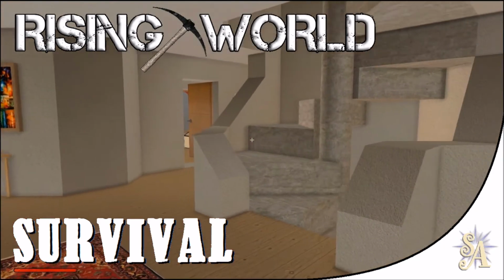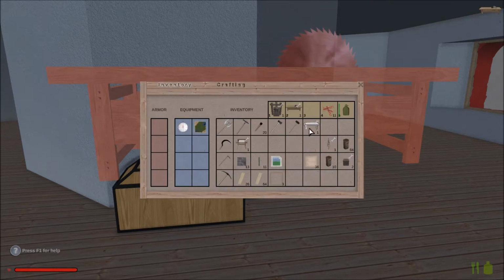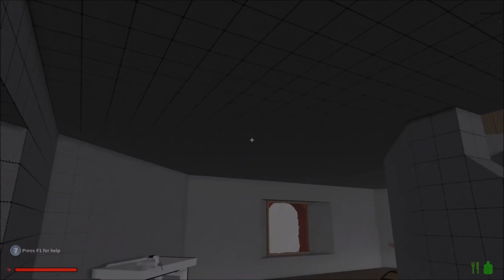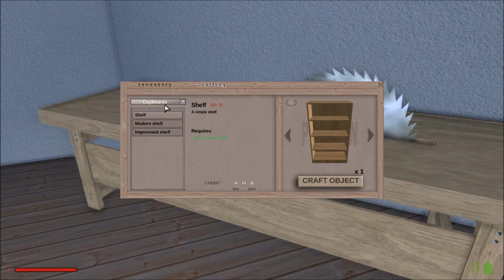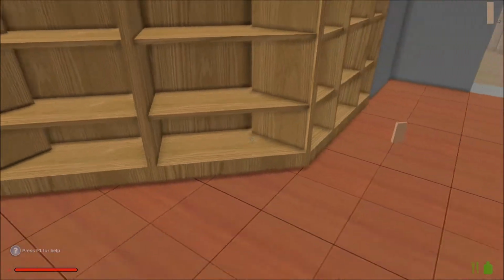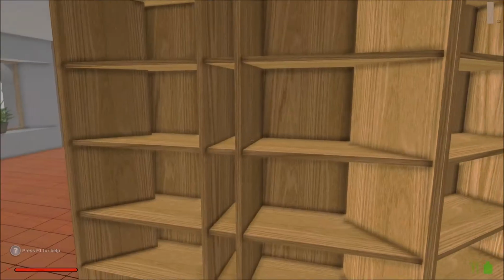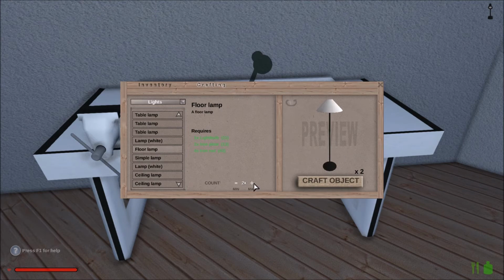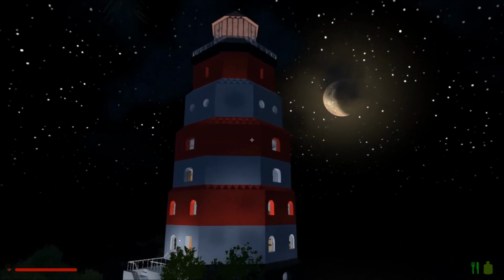Rising World: Survival #68 - Lighthouse: Top Floors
The lighthouse is almost complete! In this episode, we work on the upper living floors, turning them into a second workroom with more crafting stations, and a library/study area.